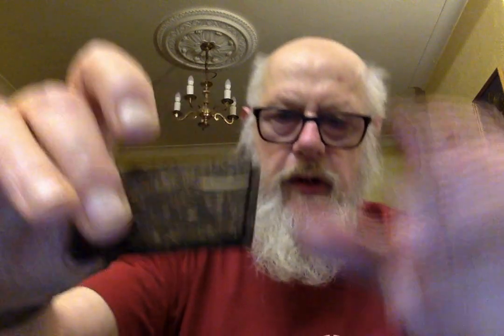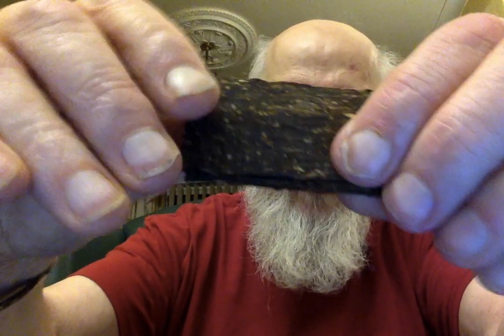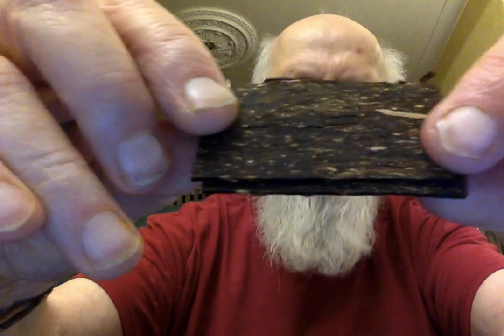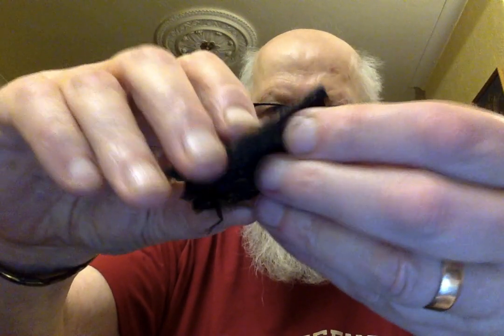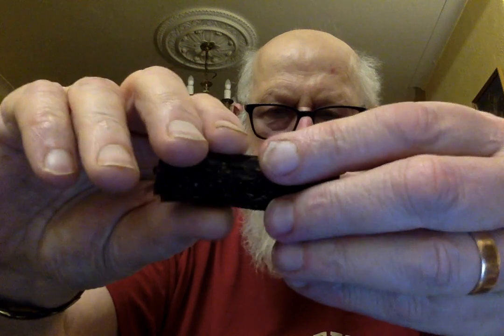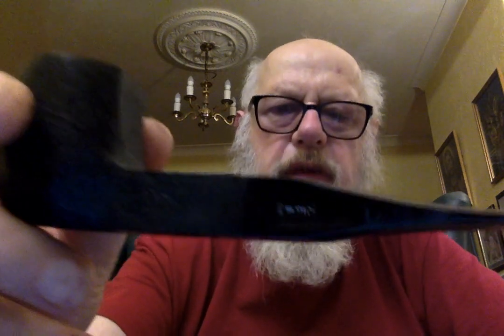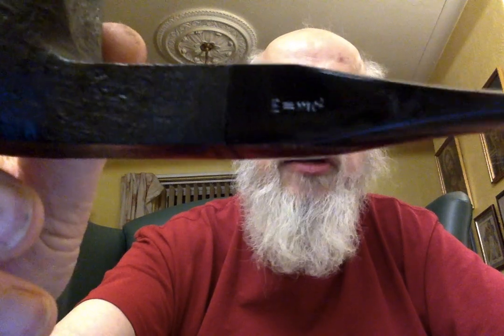fold and stuff Erinmore Flake for Onion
My method of folding and tamping

If you like my videos, I would be grateful if you would give me a sub, like and a comment. polite suggestions gratefully received, and  please don't forget to tell your friends